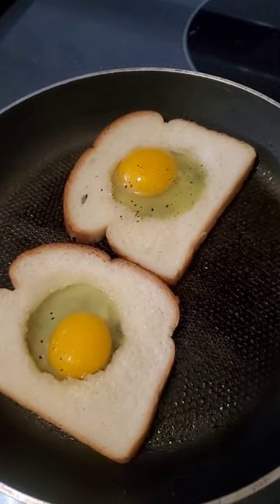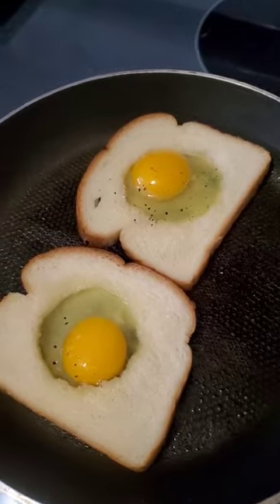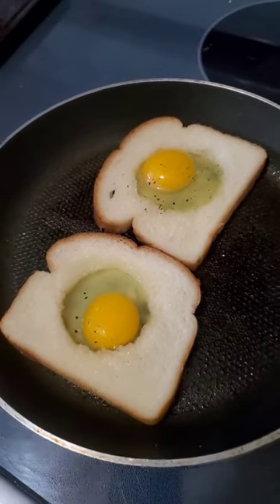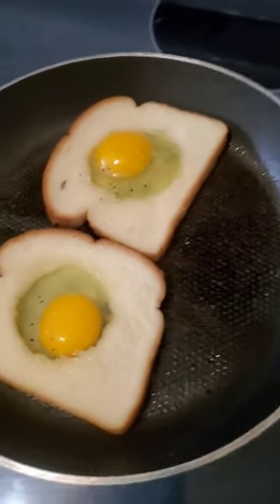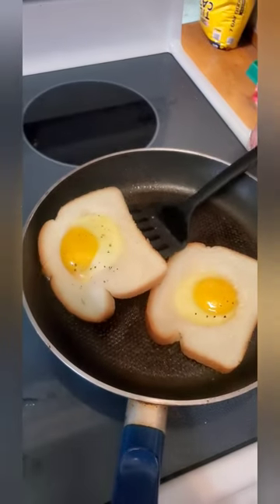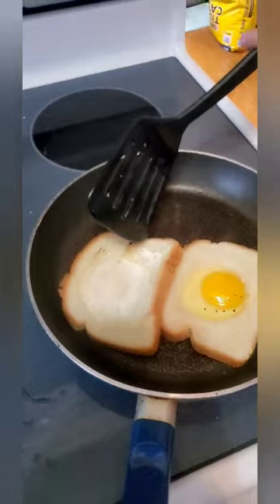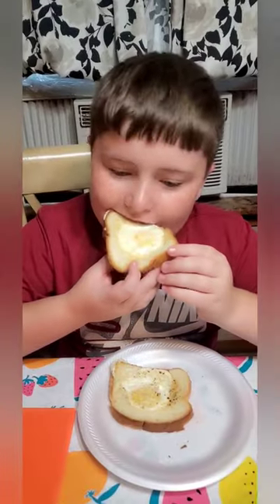The oldest learns to make toad in the hole.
The kids always watch me cook, and I guess I've rubbed off on them. The oldest is getting pretty good at making eggs! Proud dad moment!